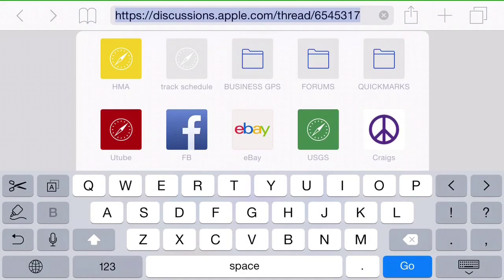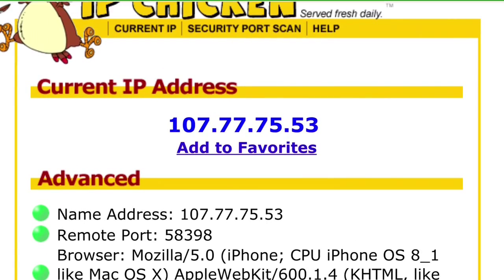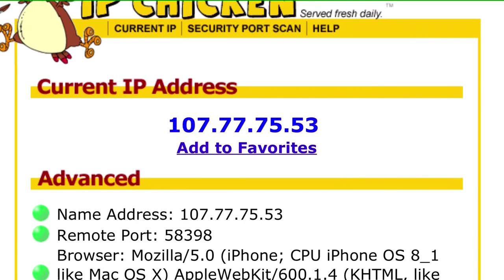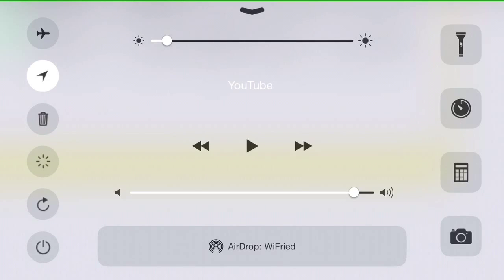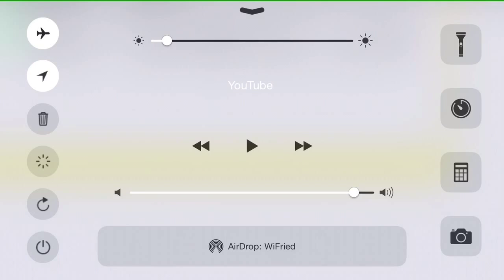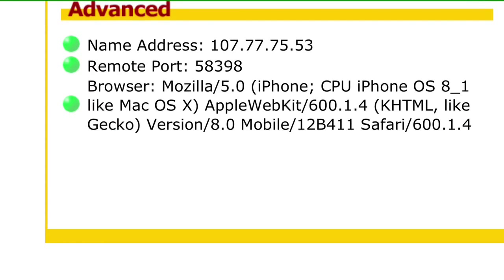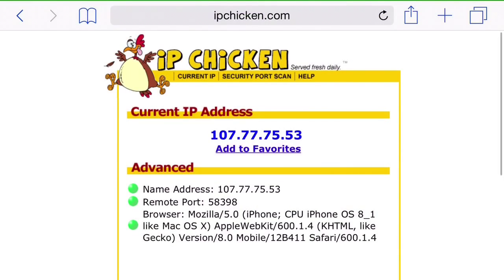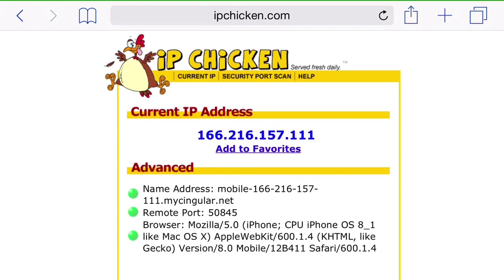iPhone 6 IP permanent change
reset your iphone IP permanently

Here is some Iphones on Amazon from trusted sellers